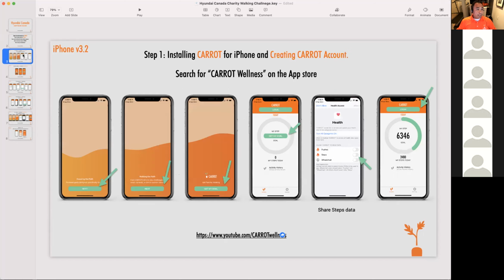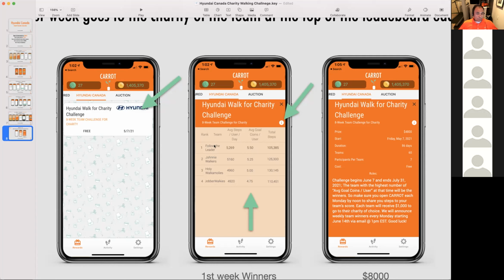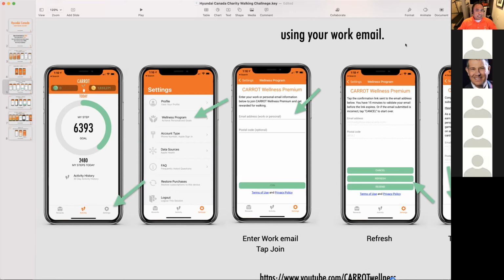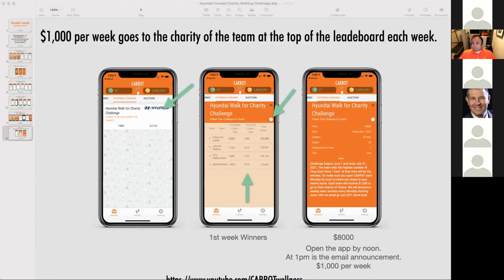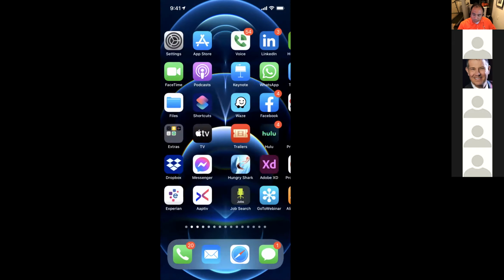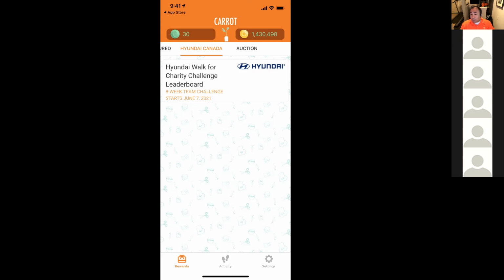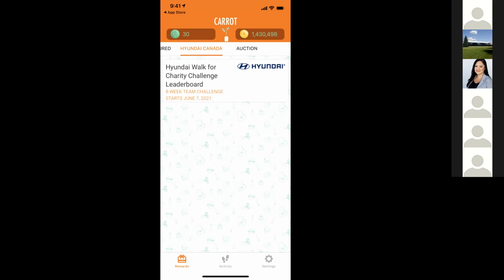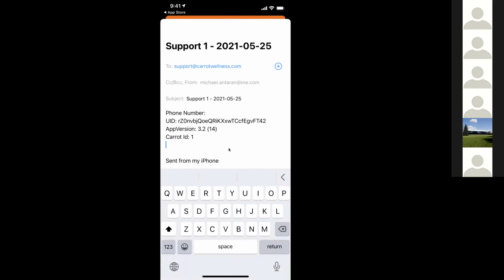Hyundai Canada May25 2021 How to download and use CARROT for the Walk For Charity Challenge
CEO Michael Antaran providing a webinar for Hyundai Canada's 8-week walk for charity challenge beginning June 7 and ending July 31, 2021.

Michael walks through each step and how to download the CARROT app from the respective app stores for iPhone and android and takes you through the setup of creating an account on CARROT. Then Michael walks you through how to share your steps data from both android google fit and the iPhones Apple health app. Next, we go through the proper setup of creating an account using your phone number on CARROT.

Lastly, the Hyundai Canada tab will appear under the reward tab once you accept the confirmation link sent to your email.